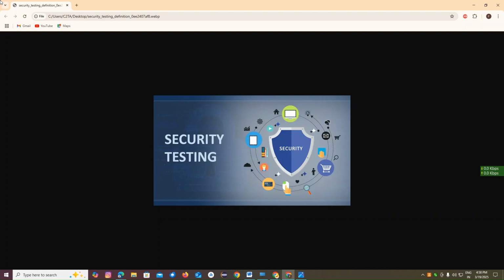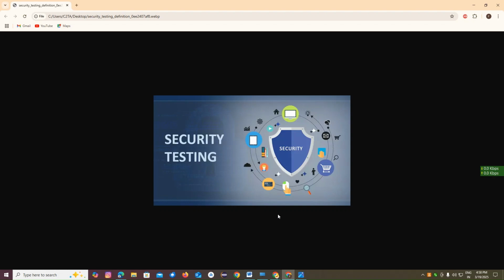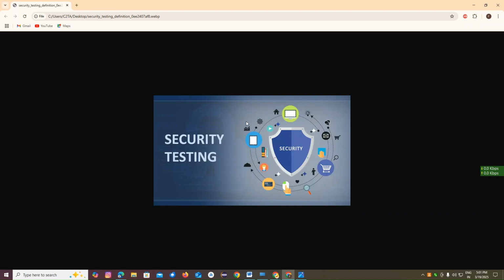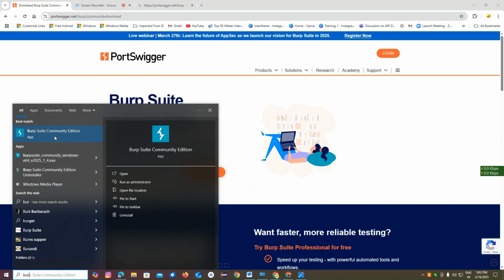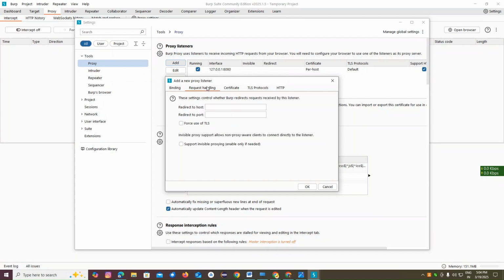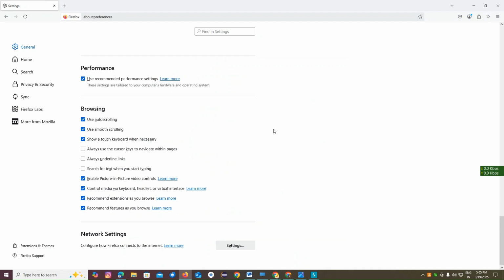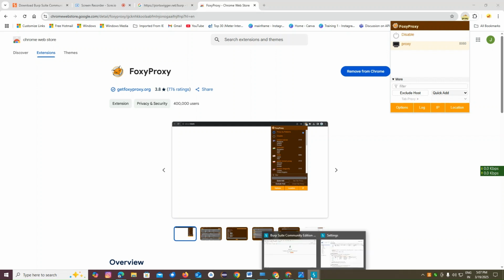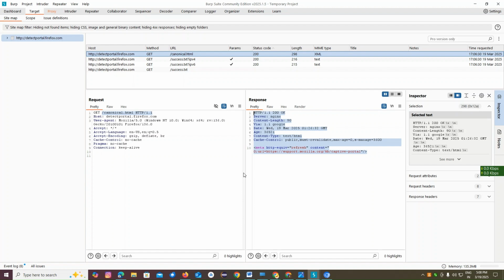Security Testing - Burp Suite | Introduction and Installation | Part 1 | JS Testing Academy